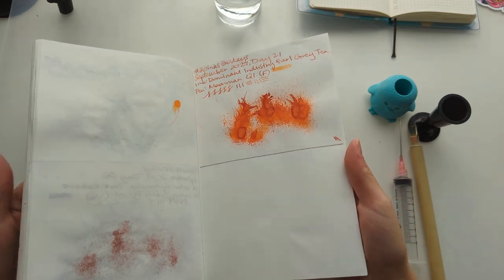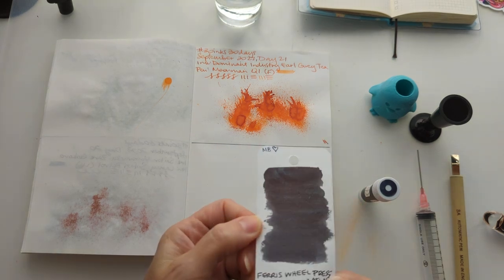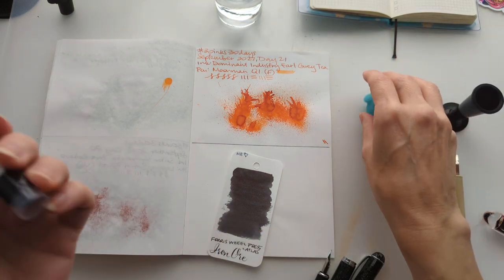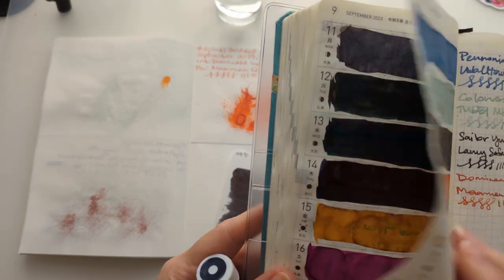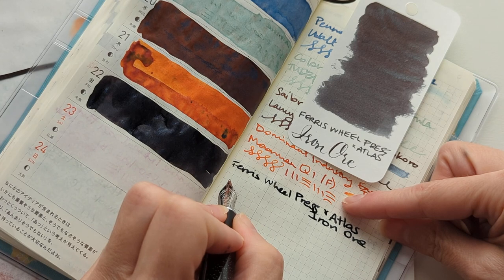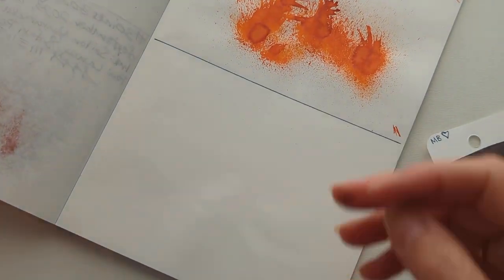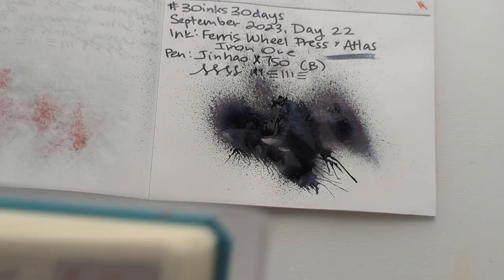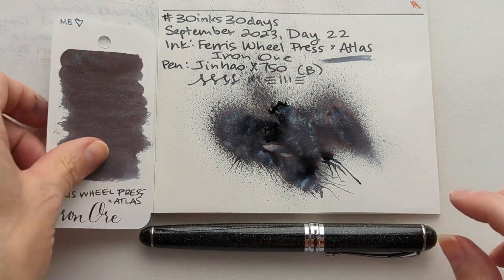30inks30days September 2023, Day 22 - Iron Ore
Ink: Ferris Wheel Press x Atlas Stationers Iron Ore
Pen: Jinhao X750 (B)